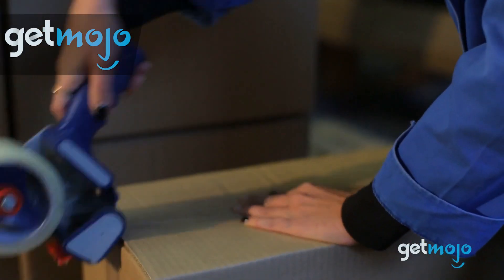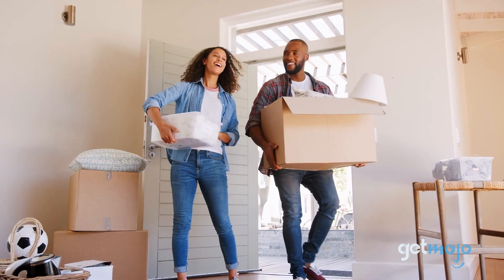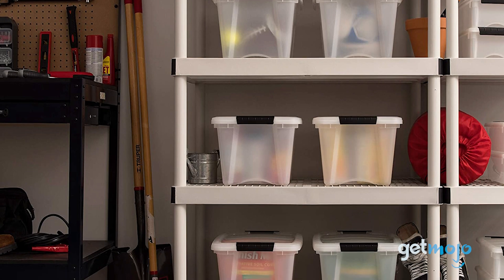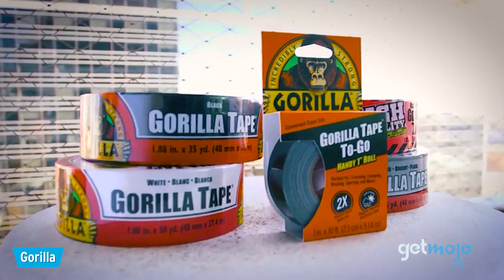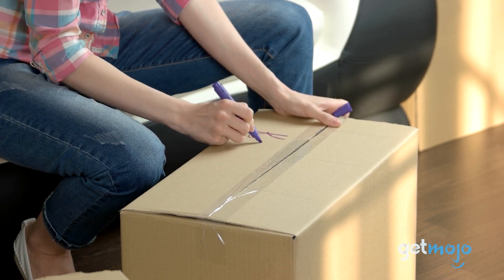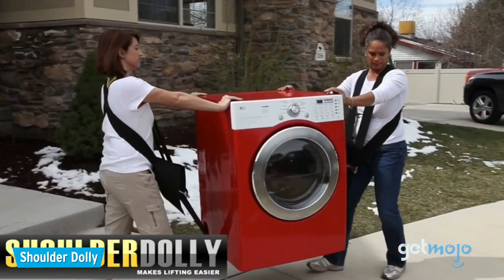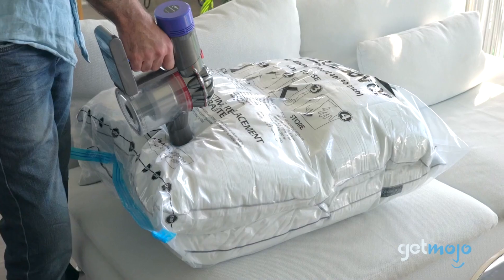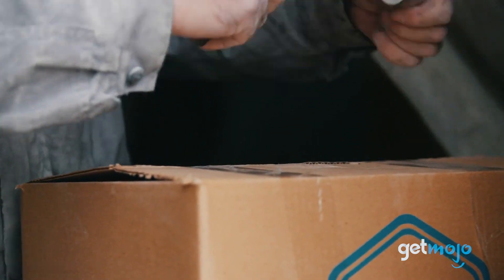Top 10 DIY Moving Essentials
Moving house is never an easy task. But you can make things much easier if you’re prepared. And by that, we mean having the right equipment to hand to tackle the multitude of tasks you’re going to come up against. So what kind of things should you have in your moving arsenal? Well, we’ve sifted through numerous online guides to present our 10 recommended products.